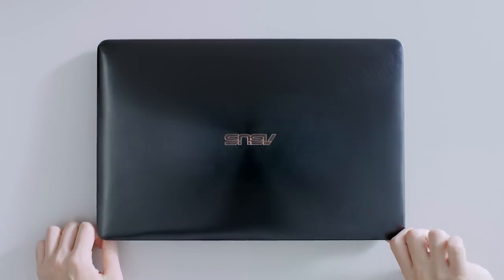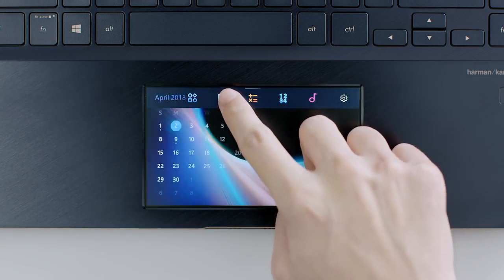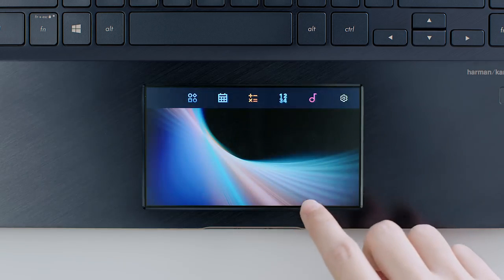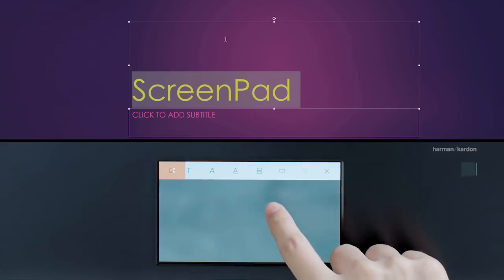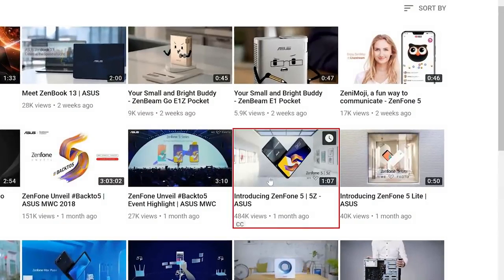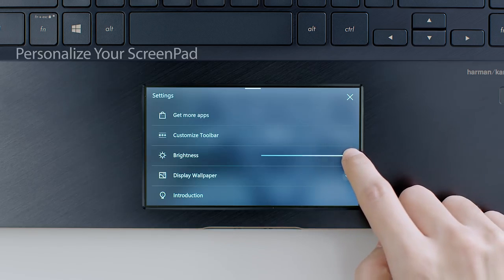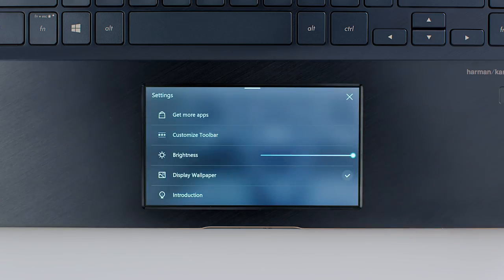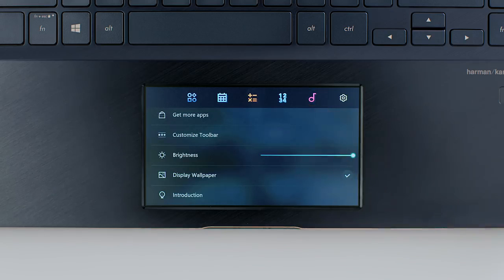ASUS ScreenPad™ - Mousepad'i aynı zamanda ekran olan notebook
Bu kanalda yeni ve geleceğe yönelik ürünlerin tanıtımları yapılacaktır.